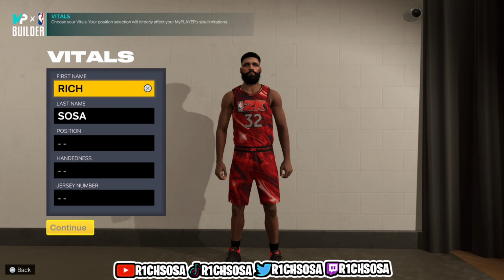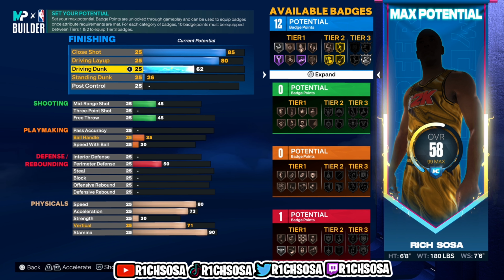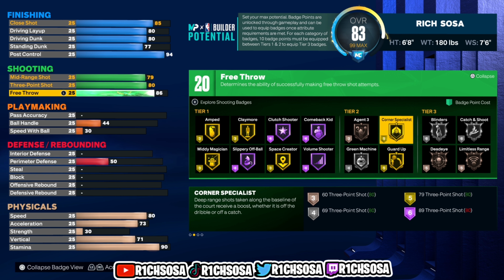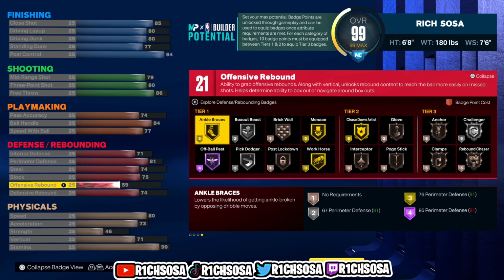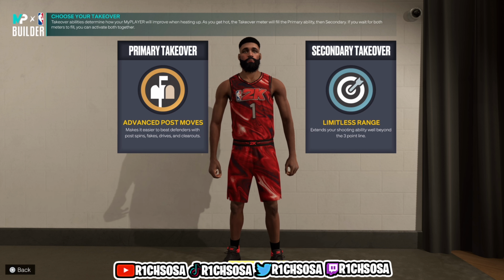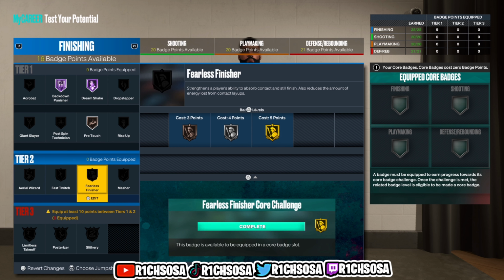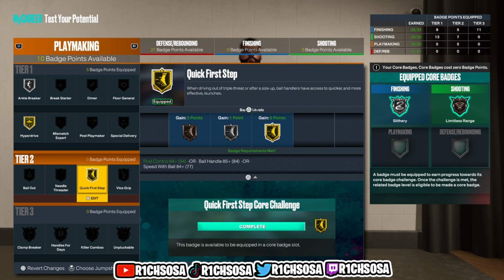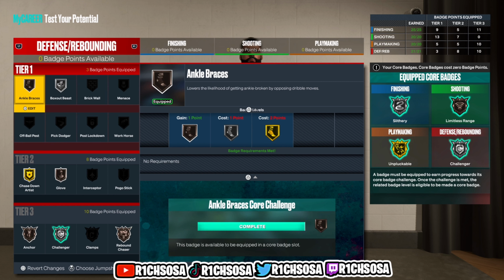*BRAND NEW SMALL BALL WING* BUILD W/ 100+ PERIMETER DEFENSE on NBA 2K23! (BEST RARE SHOOTING GUARD!)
IN TODAY'S VIDEO I AM GOING TO BE BRINGING YOU ALL THE NEW RARE MOST BROKEN/BEST FIRST EVER VERSATILE SWING SG SMALL BALL WING BUILD TO MAKE AND USE ON NBA 2K23 NEXT/NEW AND CURRENT/OLD GEN! WE WILL ALSO BE MAKING THE BEST ANDRE IGUODALA/LEBRON JAMES/ZION WILLIAMSON/PAUL GEORGE/KAWHI LEONARD BUILD WITH PRO DRIBBLE MOVES, 100+ POST CONTROL, FREE THROW, PERIMETER DEFENSE, AND DEFENSIVE REBOUND IN NBA 2K23 FOR SEASON 1 AND 2!